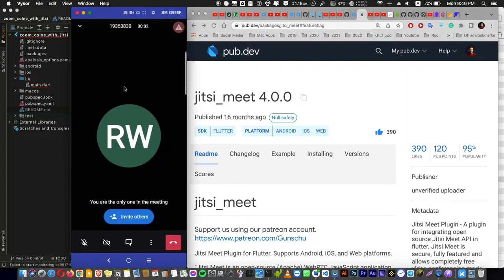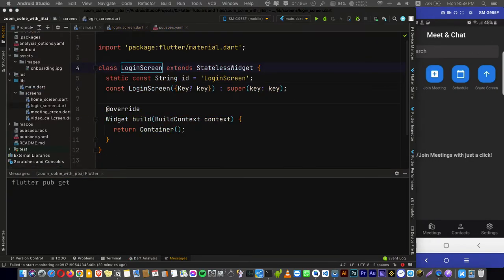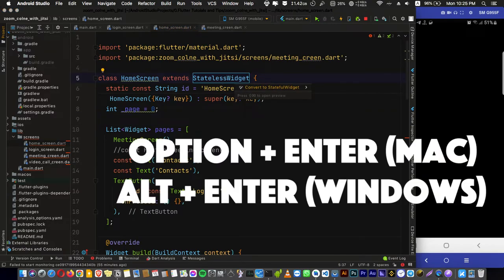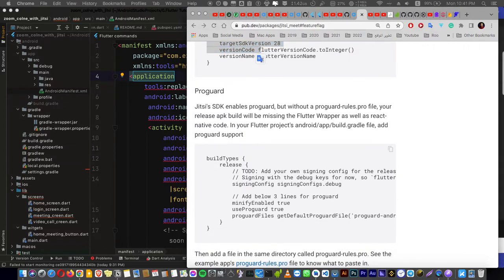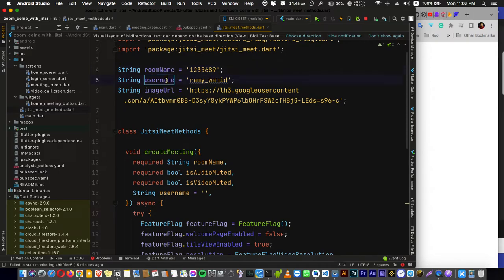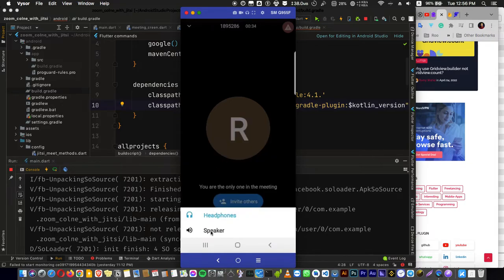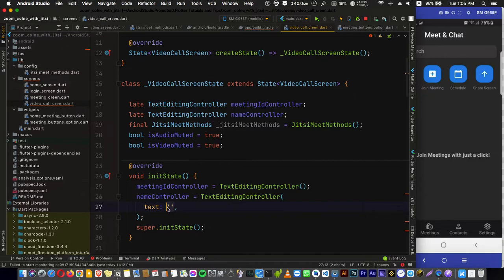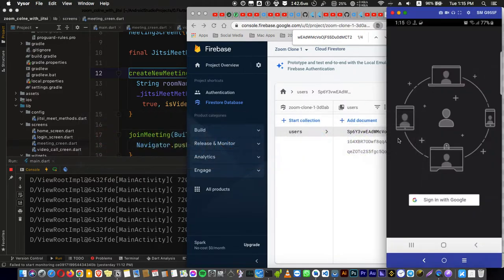Build a Zoom Clone | Flutter Tutorial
Build video calls and Share Screen for meetings like Zoom,
With Flutter.
You will get in this Tutorial The Source Code + my support on Instagram @ramy.dmk

🚀 Build your own AI Companion or Voice Chat Bot with ZEGOCLOUD AI Agent!

🔥 Trending:
- Top 5 Google Play Store Screenshot Templates for Publishing Your Apps

6 Tools and Tips make you better Flutter Developer:
Don’t Use the Color Generator in Flutter | Top 5 CG for Designers